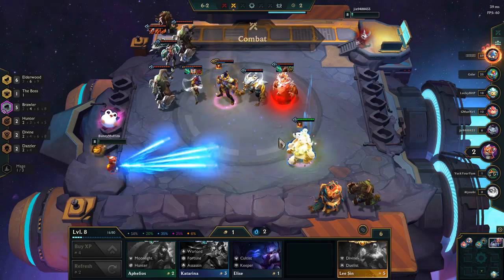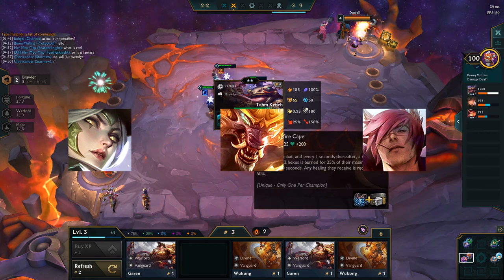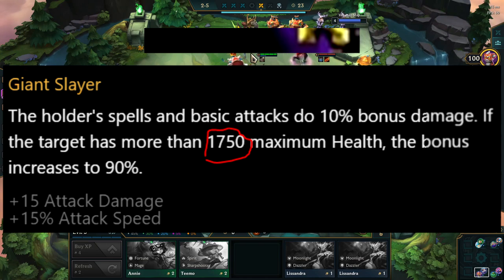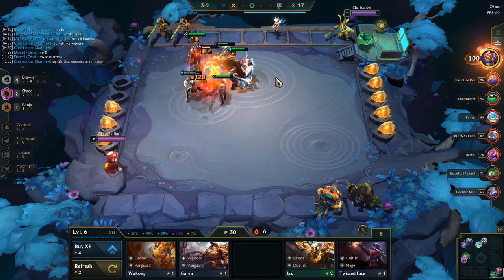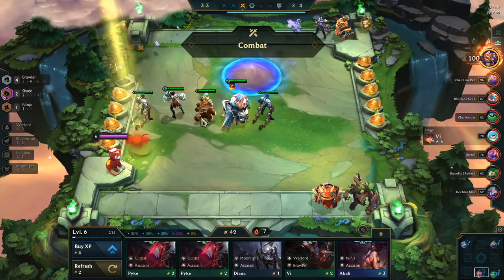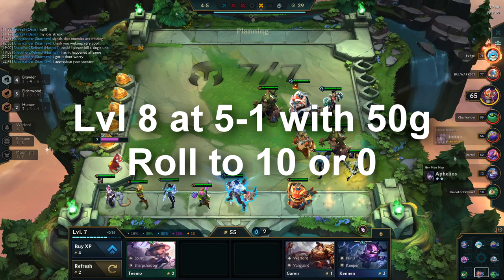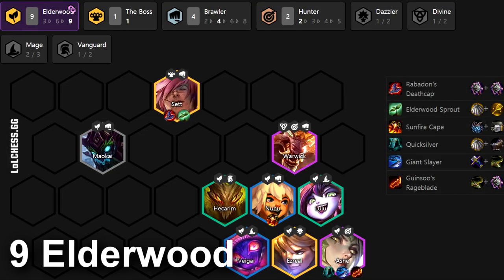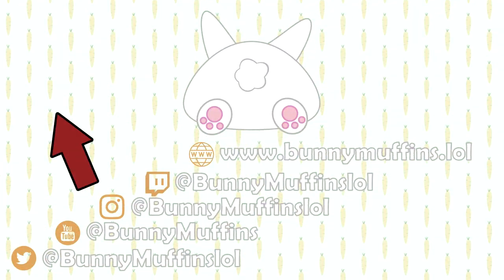FORCE Ashe Brawlers in 5 Minutes | TFT - Teamfight Tactics Comps Guide | BunnyMuffins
QUICK and EASY guide for forcing Ashe Brawler Elderwood composition, which is highly adaptable as you can transition between 4, 6, 8 Brawlers and 3, 6, 9 Elderwood OR just add in random legendaries.

🛒 Stream and Equipment Setup!

💭META SNAPSHOT Updated every Friday!